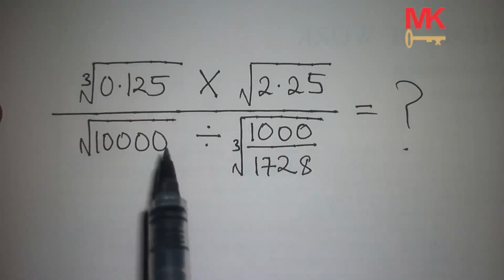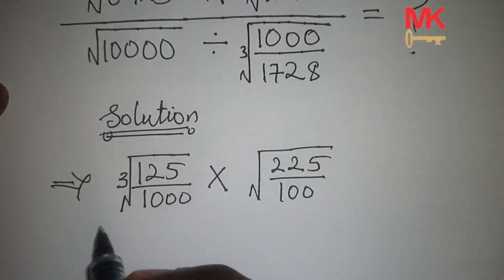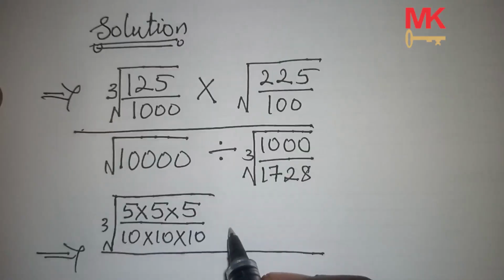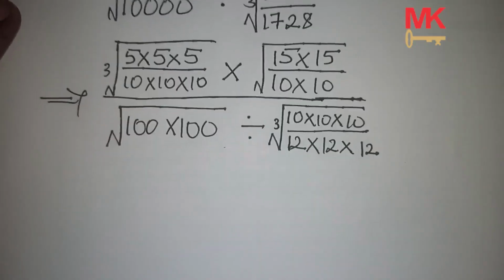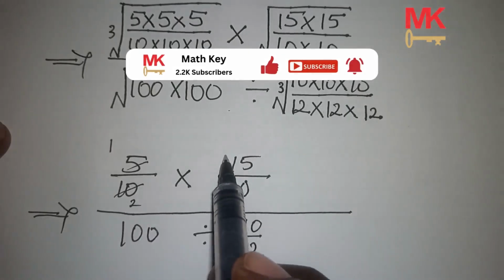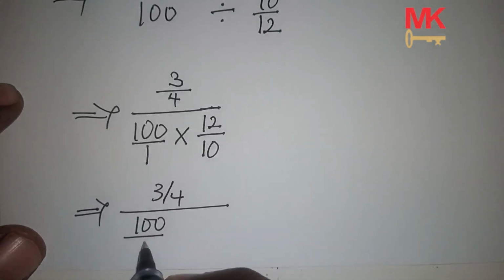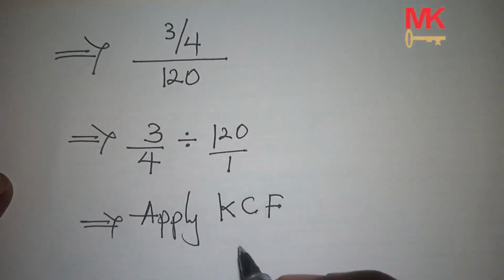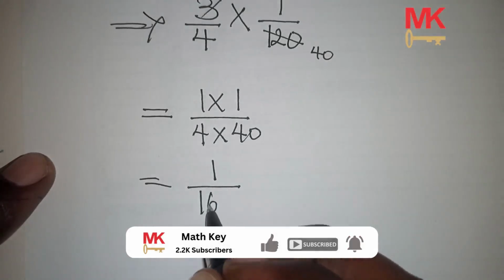Simplifying square roots without calculator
Want to learn how to simplify square roots without calculator This step-by-step math tutorial will guide you through the process of breaking down square roots into their simplest radical form using basic rules. No calculator needed — just logic and practice!

In this video, you’ll discover:

* The concept of square roots and perfect squares.
* How to simplify square roots step by step.
* Tricks for handling large numbers without a calculator.

By the end, you’ll be able to confidently solve problems involving simplifying square roots without calculator — a skill that will make exams and assignments much easier.

Perfect for:

* Exam prep (WAEC, JAMB, GCSE, SAT, etc.)
* Anyone looking to sharpen algebra and number skills